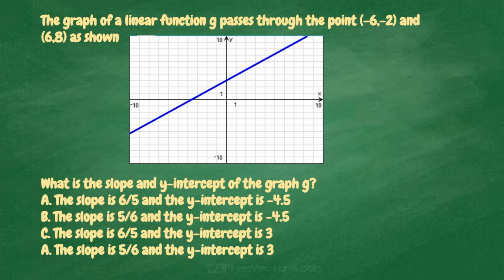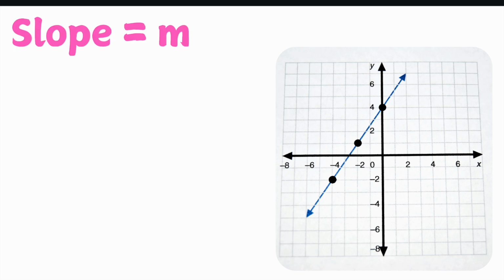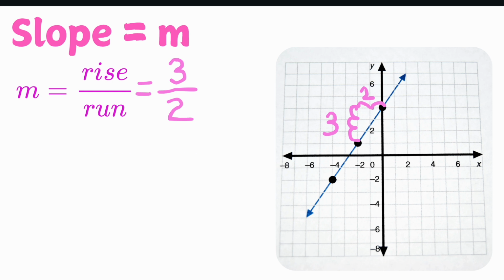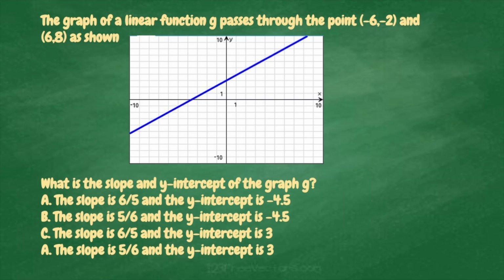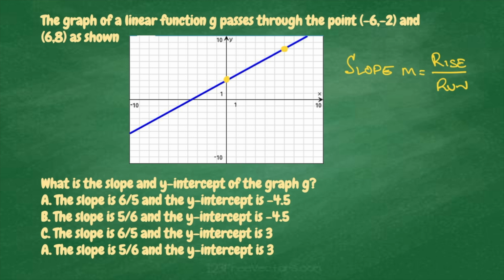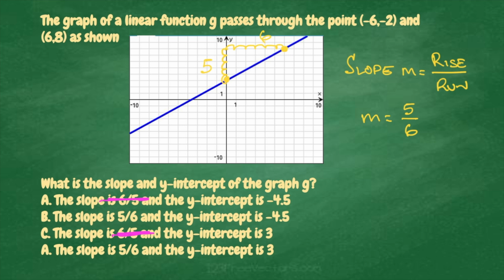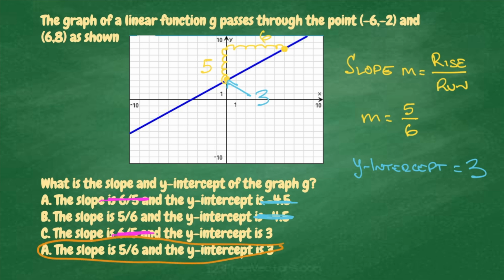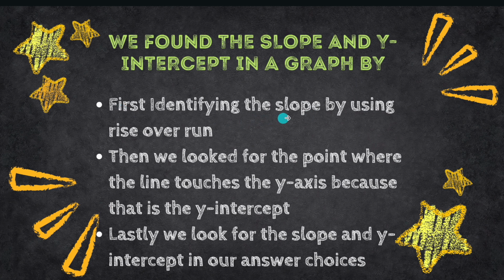Algebra I STAAR Podcast S1 Episode 3: Finding slope and y intercept from a graph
This Podcast is intended to help students preparing for the upcoming STAAR Algebra I.
In this episode we go over how to identify slope and y-intercept of a linear function in a graph.